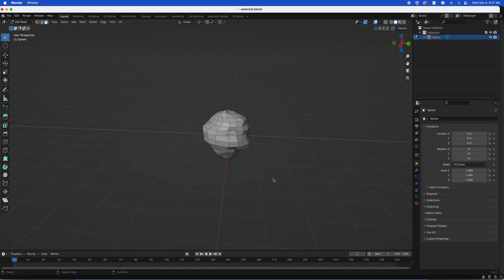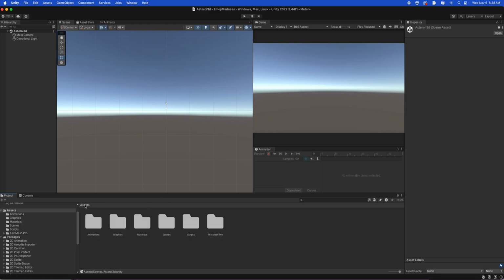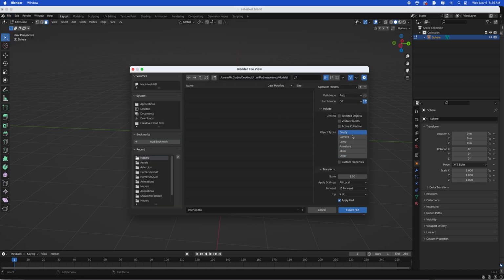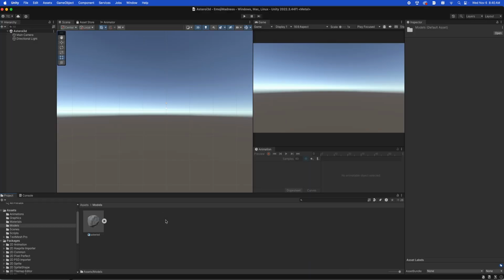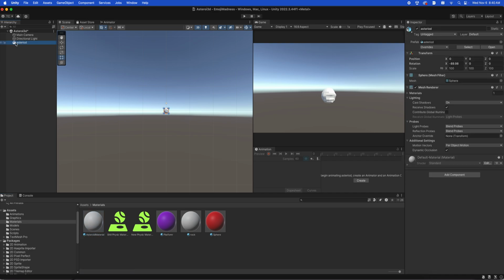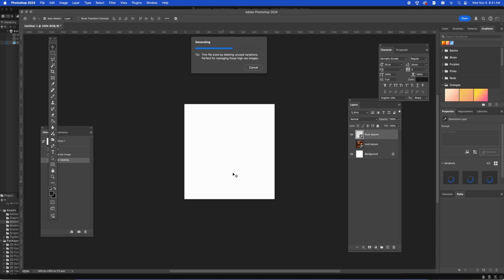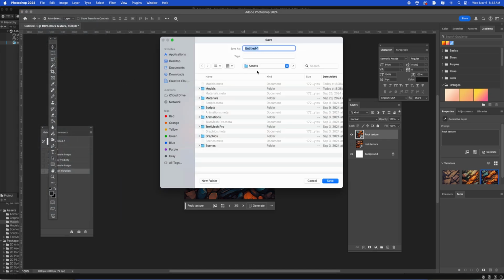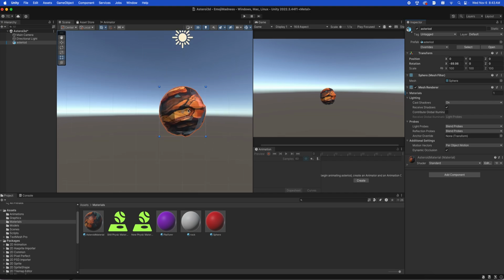Blender Asteroid 3